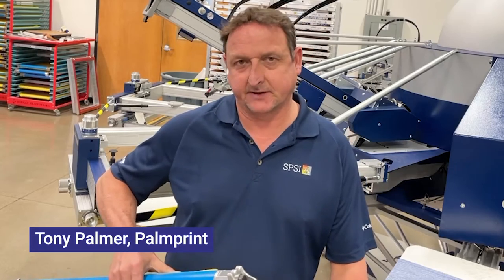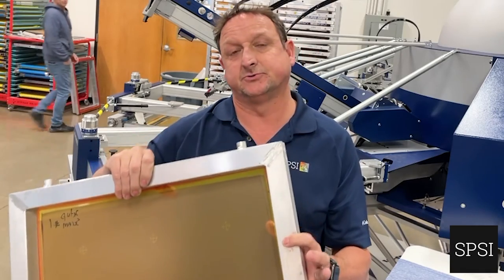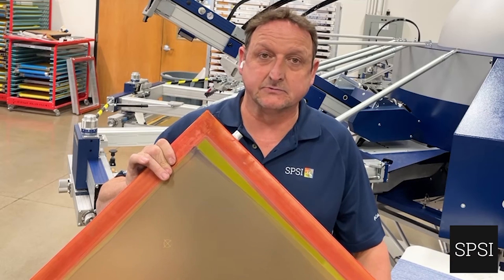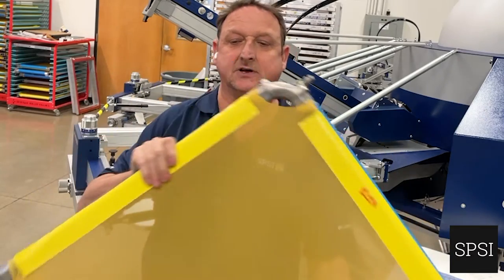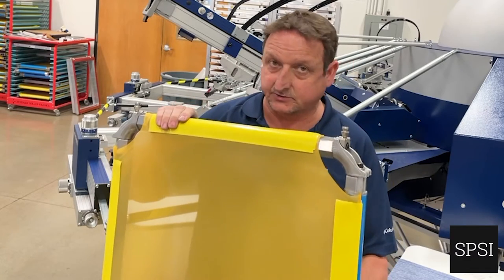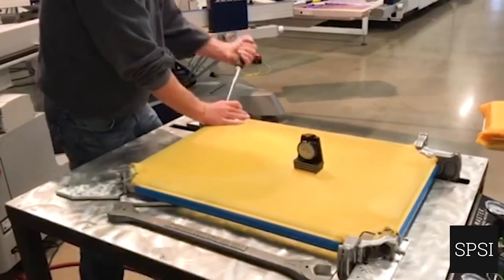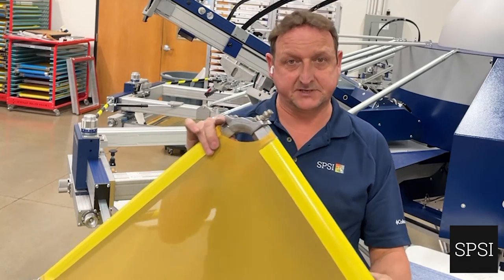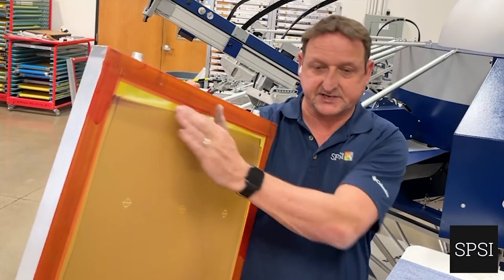Which screens should you use - Roller Frames or Static Frames?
Tony Palmer, Palmprint explains the difference between static and roller frames as well as gives his opinion on which frame he would use in his shop. First off we are going to say this - both are acceptable and highly used in shops all over the world, so it is more a matter of personal preference, labor cost, and quite often the size of your shop makes a difference on which frame to use.

Tony Palmer has more than 30 years experience in garment decoration ranging from manual screen printing on hand carousels to the operation of multi-color automatic presses.  Specifically Tony is an expert on MHM Automatics, Tesoma, Exile Spyder, Douthitt CTS, Zentner, and numerous manufacturers of textile decorating equipment. He has helped shops all over the world elevate their 3 P's (processes, production, and profit) To book Tony in your shop in the U.S. contact or visit our website at spsi.com